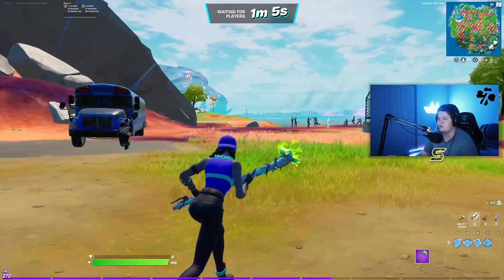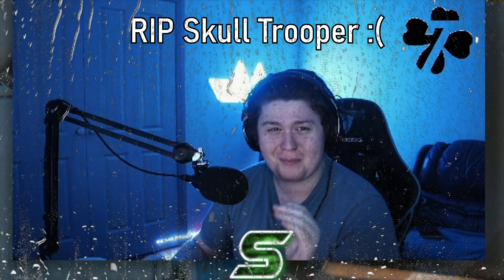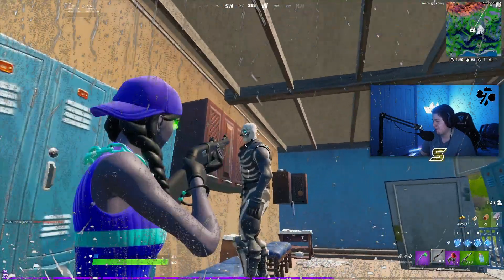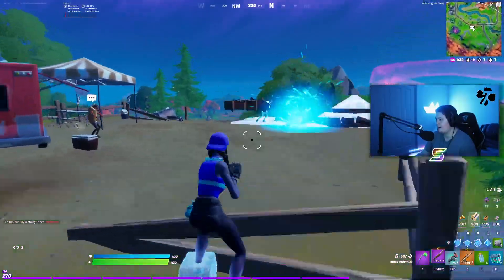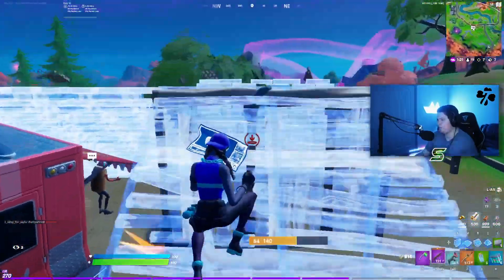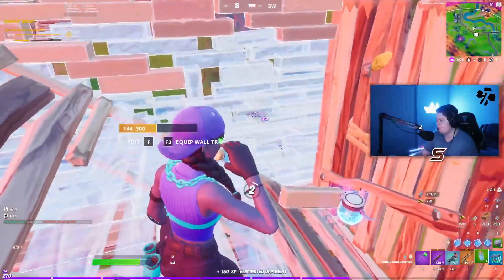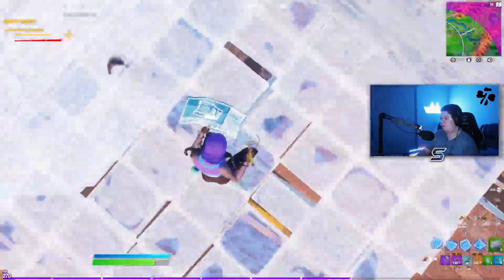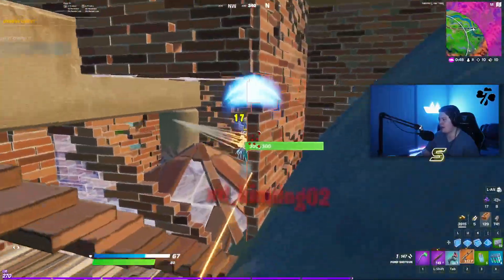NEW ICY GRAPPLER is AMAZING?! - Fortnite Battle Royale